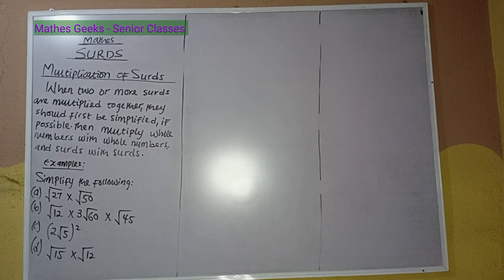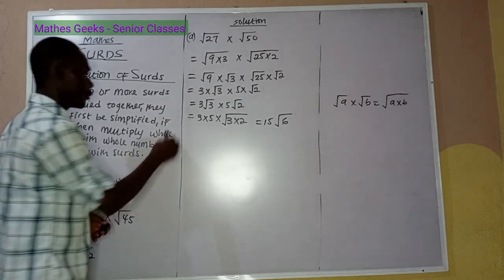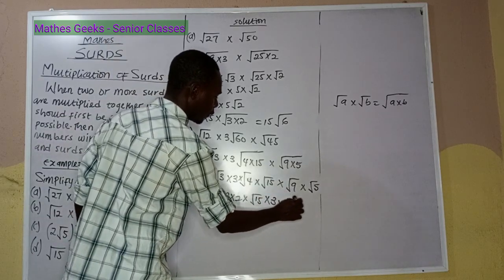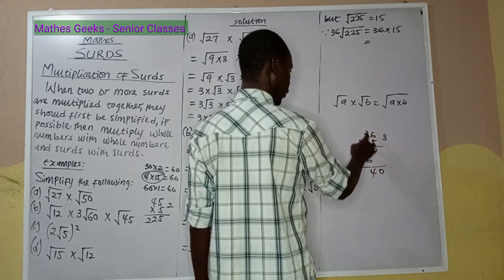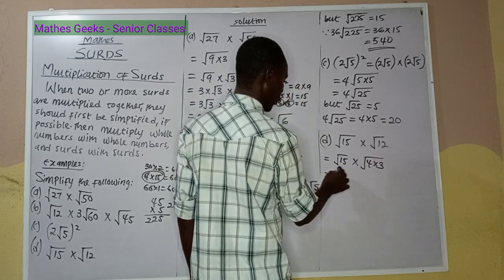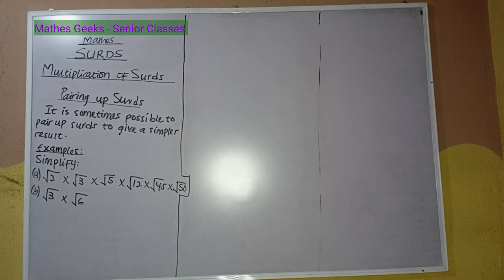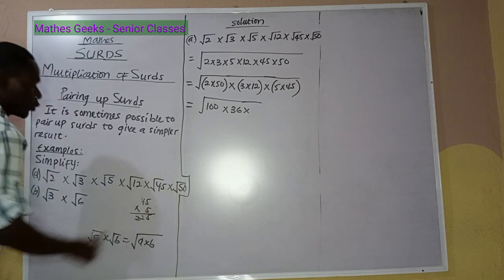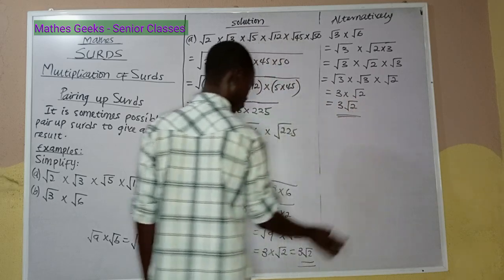SURDS | Multiplication Of Surds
Master the essential techniques of multiplication of surds with this detailed tutorial! Learn how to multiply surds effectively by applying the core laws of surds, including multiplying coefficients and radicands separately and simplifying the result. This video covers important topics such as simplifying surds before multiplication, using the multiplication rule
a
b
a
b
a
b
ab
 , and advanced examples that prepare you for GCSE, A-Level, SAT, and other math exams.

In this video, you will:

Understand the multiplication rule for surds and how to combine surds into a single surd

Learn to multiply numbers outside the root with other coefficients

Follow worked examples multiplying surds such as
2
3
4
5
2
3
 ×4
5
  and more

Simplify the resulting surd expression for the simplest form

Gain confidence practicing surds multiplication for math exams and coursework

This beginner-friendly tutorial is perfect for students aiming to strengthen their skills in algebraic surds and irrational numbers.